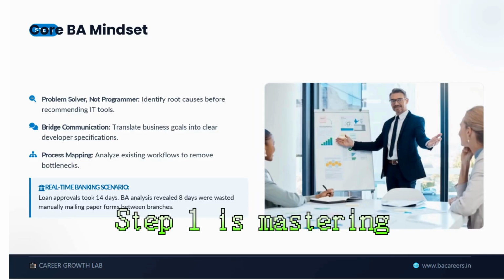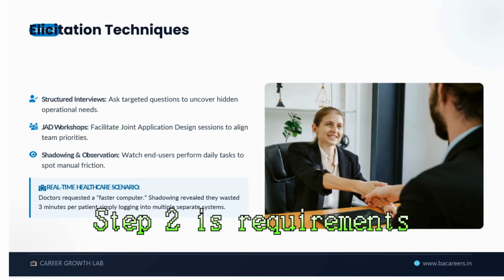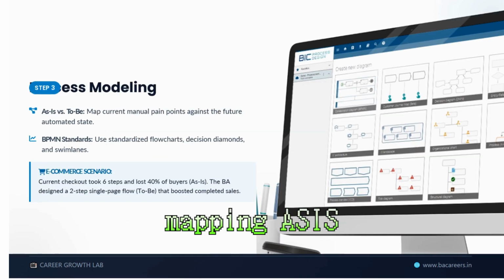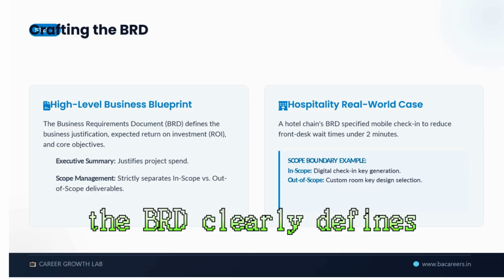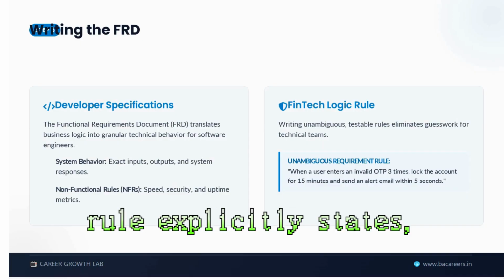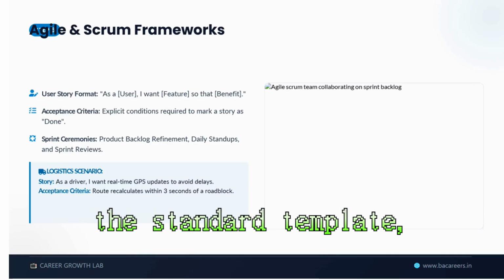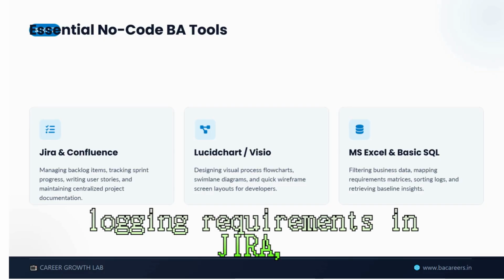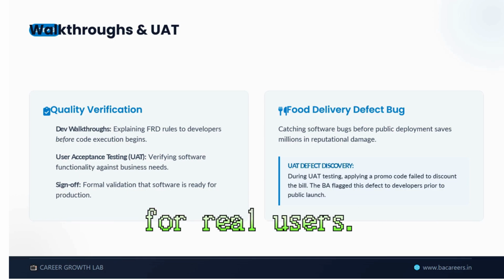BA Career Roadmap 2026: Non-IT to BA Without Coding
Want to transition into IT as a Business Analyst without writing a single line of code? 🚀
Business Analyst Career Roadmap 2026 Non IT to BA Transition No Coding

In this comprehensive 8-step Business Analyst roadmap, we break down how to bridge business requirements and technology using practical, real-world project scenarios across Banking, Healthcare, E-Commerce, FinTech, Logistics, and Food Delivery.

Business Analyst Career Roadmap 2026 — Non-IT to BA Transition in 5 steps. No coding needed.
📥 Free 2026 BA Roadmap PDF: bacareers.in/roadmap-2026
0:00 - Why BA is Best Non-Coding IT Job in 2026
0:45 - Step 1: Learn Business Basics
1:30 - Step 2: SQL, Excel, Analysis
2:00 - Step 3: Power BI, Tableau
2:30 - Step 4: Agile, Scrum, Requirements
3:00 - Step 5: Portfolio, Interviews, Land BA Role

📌 WHAT YOU WILL LEARN IN THIS VIDEO:
00:00 - Introduction: BA Career Roadmap
00:16 - Step 1: Core BA Mindset (Banking Scenario)
00:42 - Step 2: Elicitation Techniques (Healthcare Scenario)
01:05 - Step 3: Process Modeling (E-Commerce Scenario)
01:26 - Step 4: Crafting the BRD (Hospitality Scenario)
01:52 - Step 5: Writing the FRD (FinTech Scenario)
02:17 - Step 6: Agile & Scrum Frameworks (Logistics Scenario)
02:39 - Step 7: Essential No-Code BA Tools (Jira, Confluence, Visio)
02:56 - Step 8: Walkthroughs & UAT (Food Delivery Scenario)
03:17 - Action Plan & Non-IT Transition Strategy

Welcome to Career Growth Lab 👋 Formerly BA Careers

This channel is for students, freshers, and working professionals who want to build a successful career in Business Analysis, IT, and modern digital roles—even if you’re starting from a non-IT background.

Here you will learn:

✔️ How to become a Business Analyst step by step
✔️ Business Analyst salary insights (real market data)
✔️ BA interview questions and answers
✔️ CBAP, ECBA & IIBA certification guidance
✔️ BRD vs FRD explained
✔️ Requirement gathering techniques
✔️ Non-IT to Business Analyst career transition

If you are:

A fresher looking to start a BA career
A working professional planning career switch
Confused about BA certifications
This channel will give you practical, real-world guidance.

Regards
BA Careers. / bacareers
Career Growth Lab 👋

Follow us on below:
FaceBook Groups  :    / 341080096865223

Linked In  :   / pallavi-k-6b624118b
Pintrest    :  / businessanalystcareers